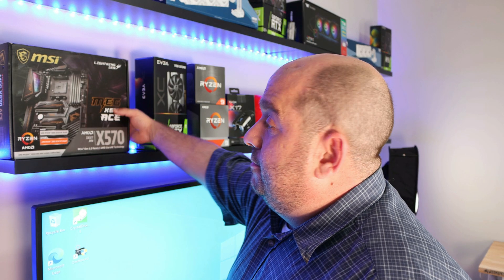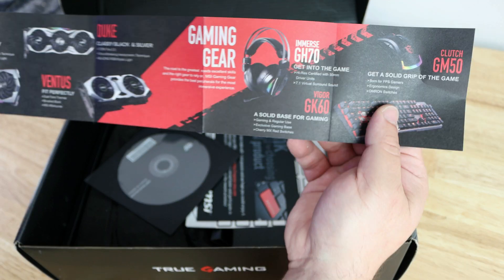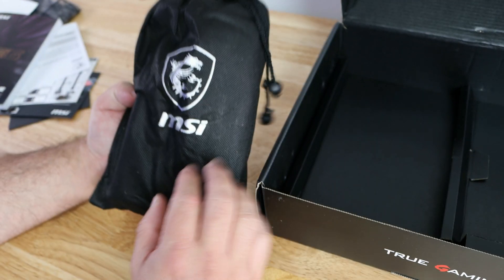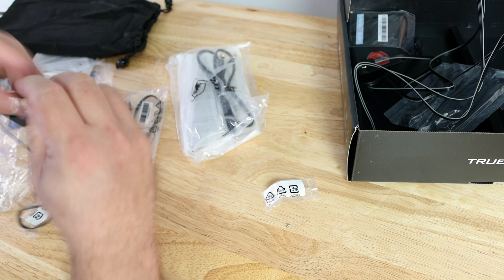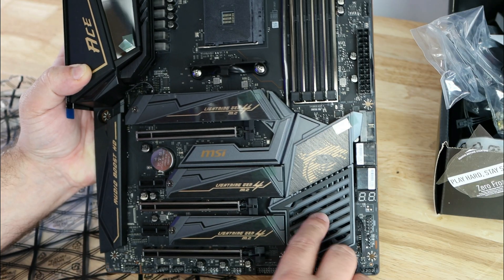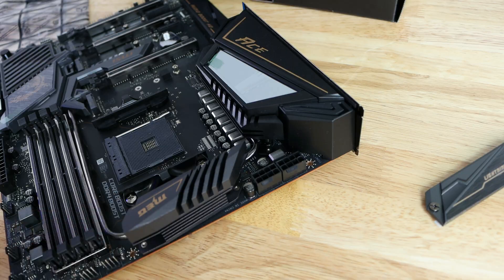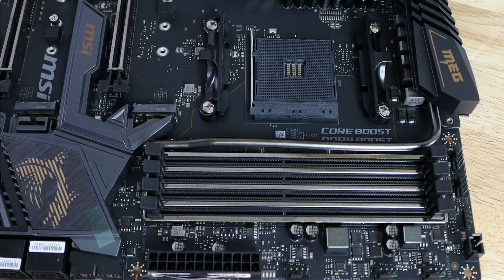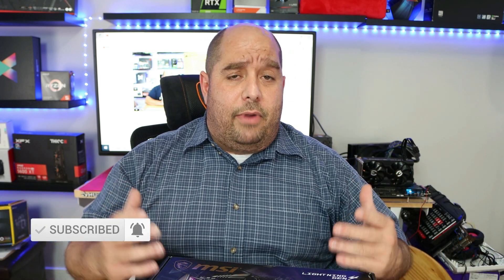MSI MEG X570 ACE Unboxing and Overview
In MSI MEG X570 ACE Unboxing and Overview, an unboxing going over everything on the board, and in the box, so your not surprised when you get it.
This is part of the Sinatra build.

0:00 Intro
0:28 Going over the box of the MSI MEG X570 Ace motherboard
1:27 Going over the accessories that come in the MSI MEG Ace motherboard box
3:33 Going over accessory bag included in the MSI MEG X570 Ace box
6:38 Exploring the MSI MEG X570 Ace motherboard and many of its features
11:46 Discussing what we have gone over in the unboxing and the processor used in this build.

Yeah, very late on this one, but a good re-introduction into MSI motherboard, it's been a while.  This board has a ton of cool features, Mystic Light Infinity, WIFI 6, a Pre-installed I/O Shield, 3 x M.2 slots.  An Intel WGI211AT Gigabit LAN controller and an Realtek RTL8125 2.5 Gbps LAN controller, you got everything you need with Wi-Fi and Ethernet connectivity and a host of USB 3.0 and USB 2.0 ports.  With that sporting, y 7.1-Channel High Definition Audio with 5+ Optical S/PDIF Realtek® ALC1220 Codec, this might be your next AMD X570 Chipset motherboard.